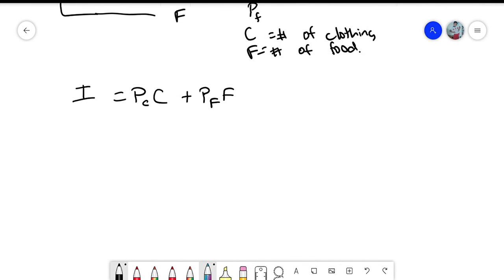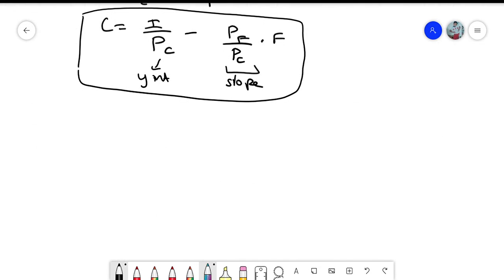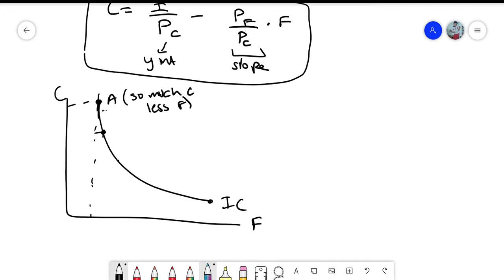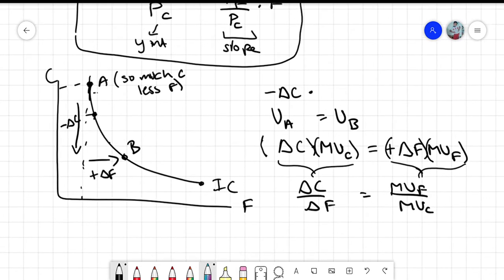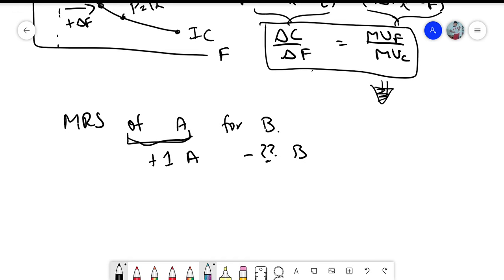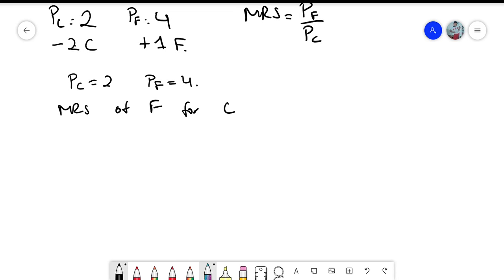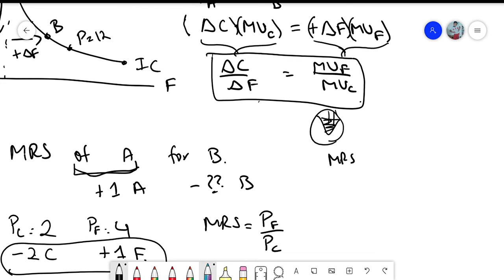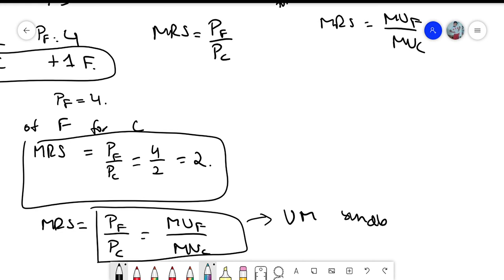Marginal Rate of Substitution (Equal Marginal Principle) MRS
the title essentially

Equal Marginal Principle wasn't stated directly, but just rearrange the last thing we got to.
How is the price equal to the marginal utility stuff
Idk if this is that clear tbh